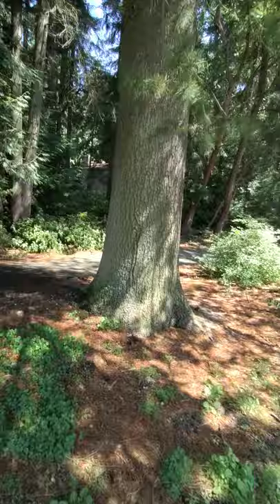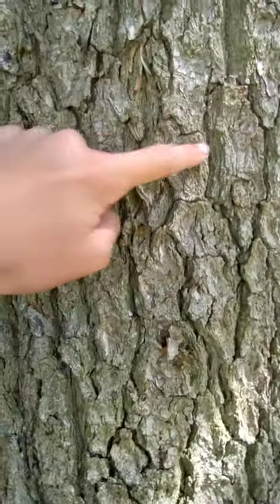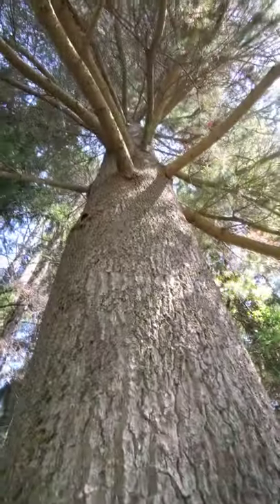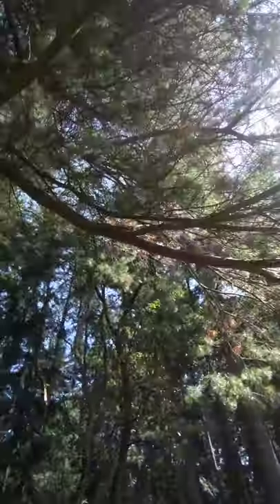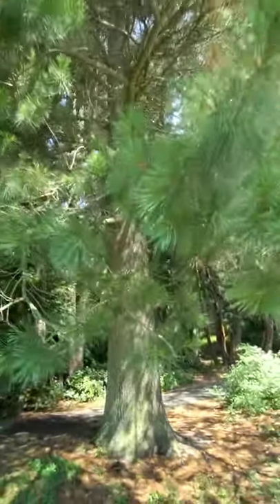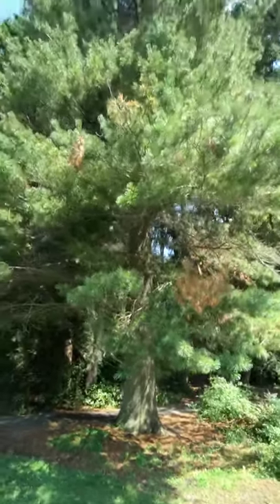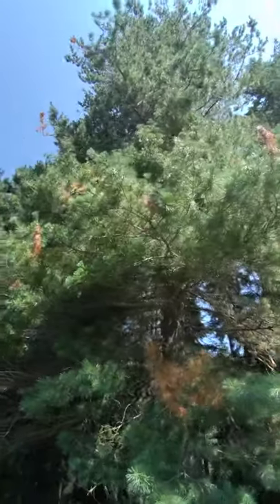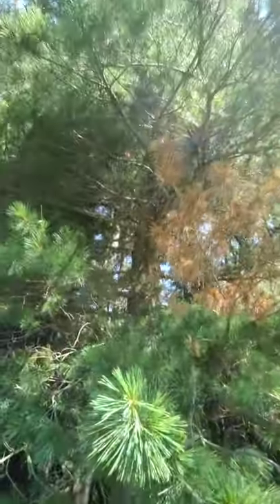native Western White Pine in my neighborhood